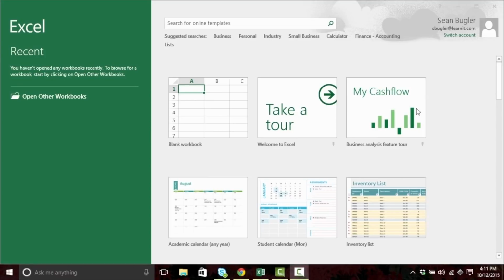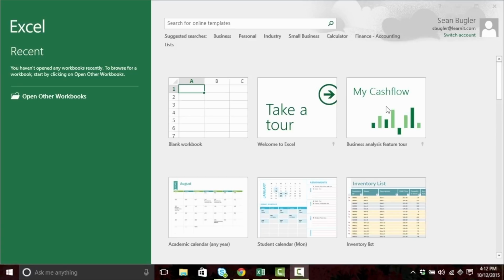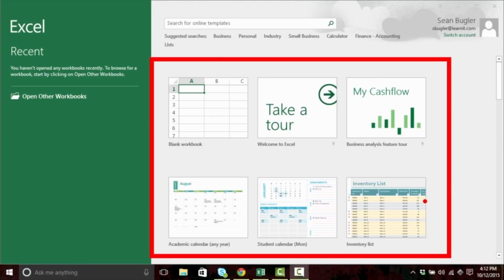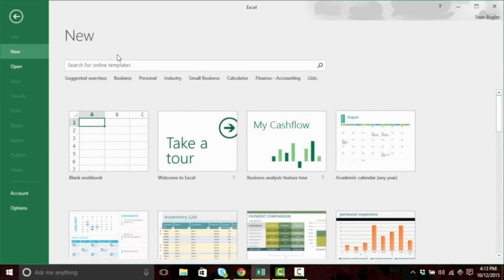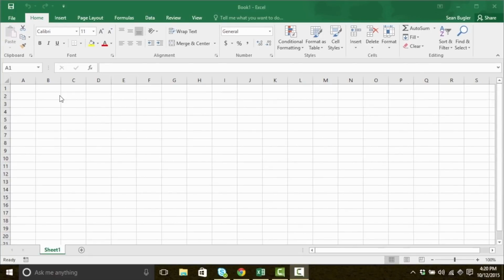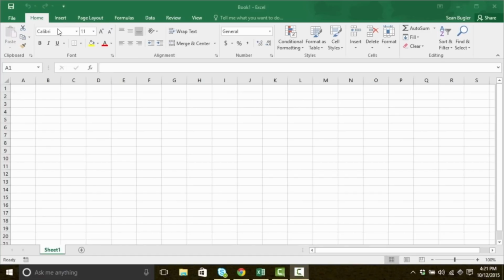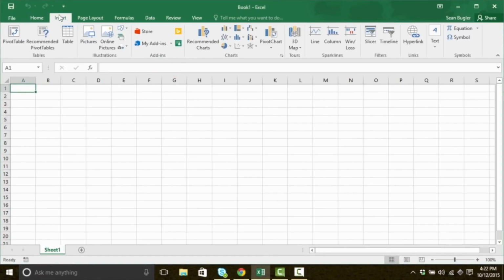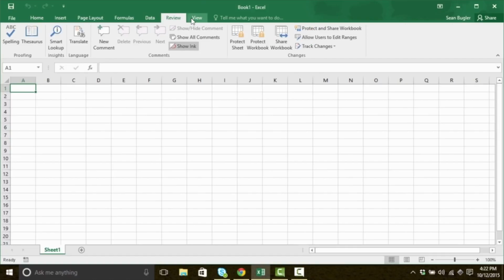Learn Microsoft Excel 2016 - Excel tutorial for beginners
Learn Microsoft 2016 from the pro's. In this FREE beginners tutorial for Microsoft 2016 you will learn the basics of Excel 2016, and Tips and Tricks so that you can get the most out of your Excel experience. Our beginner videos start with simple tasks like selecting cells and entering data, then quickly move to calculating data with basic formulas and functions. The intermediate portion shows you how simple it is to sort and filter and then moves to one of Excel’s most popular features, Pivot Tables. Our advanced videos start with functions like IF and VLOOKUP and finish up with Macros.

Some of the other topics in the Microsoft Excel 2016 tutorial include:
Start Screen & Templates, Ribbon & QA Toolbar - Part 1, Ribbon & QA Toolbar - Part 2, Backstage View, Interface, Share Pane, Tell Me, Smart Lookup, Navigating, Keyboard Shortcuts, Entering Text
Formatting Numbers, Deleting & Formatting, AutoSum, Simple Formulas, Simple Functions, Absolute Referencing, Inserting Rows